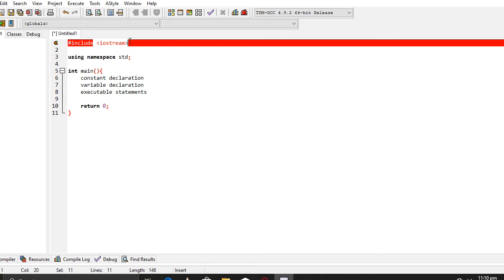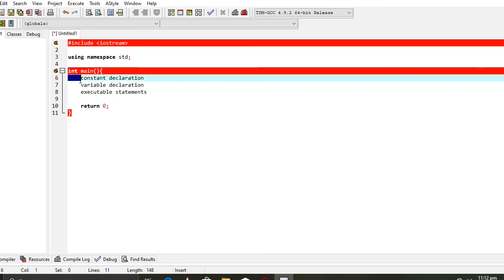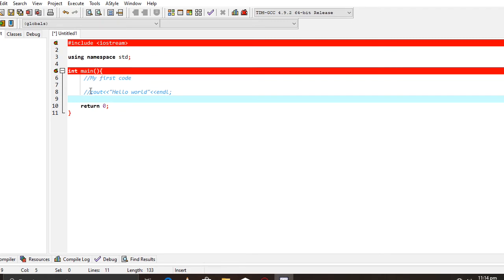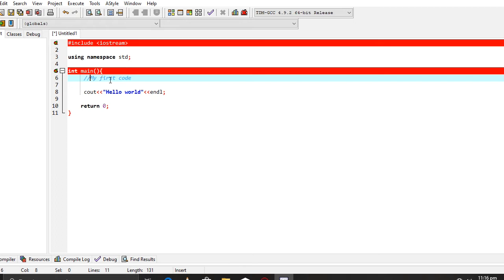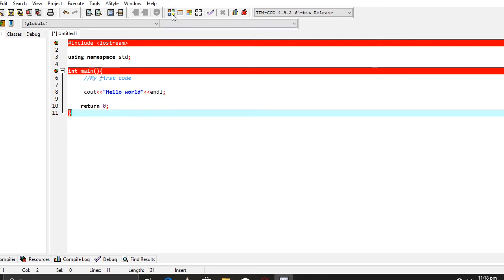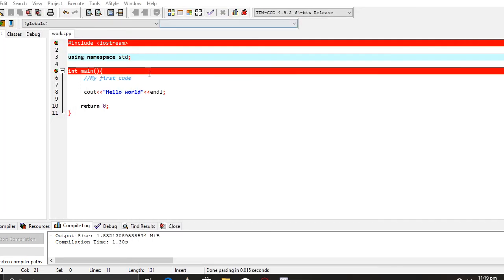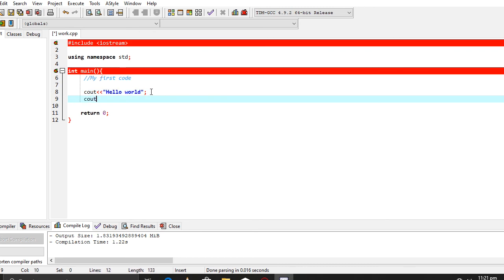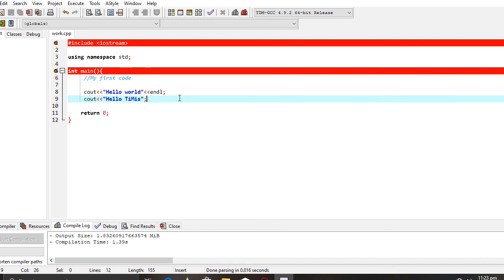C++ tutorials for beginners Ep2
Start coding .. But knowing some key words